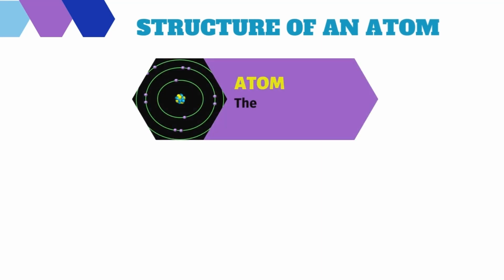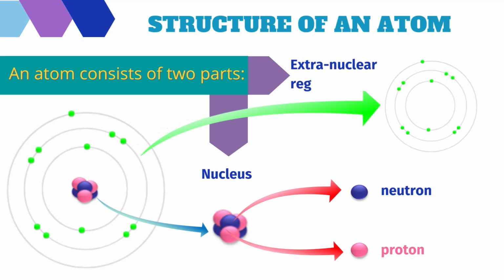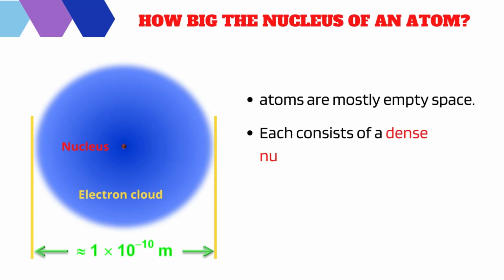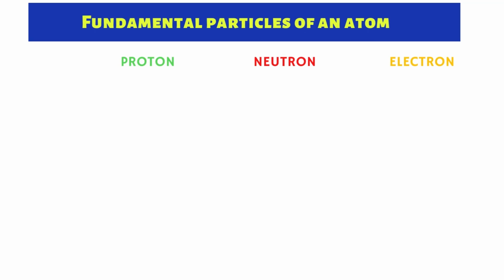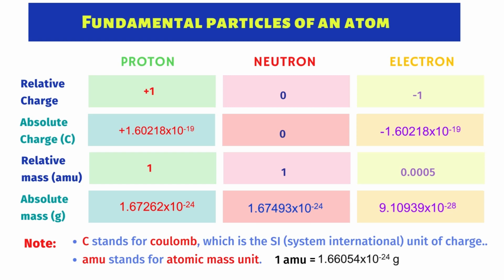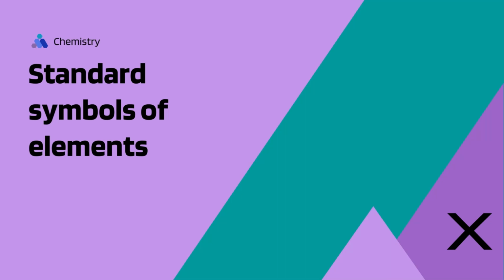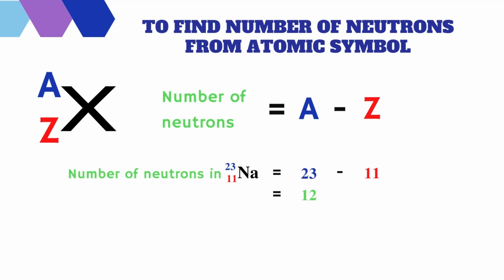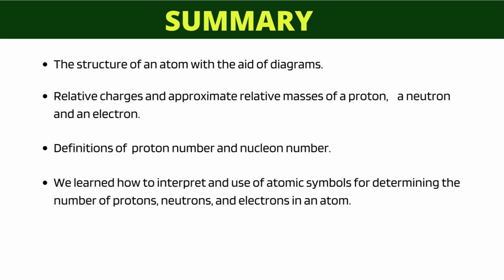Structure of an atom/GCE O-Level/IGCSE/Edexcel/Matric System/AKU-EB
This video is created to illustrate the structure of an atom at basic level for the students of GCE O-Level/IGCSE/Edexcel/Matric System/AKU-EB, and also for the students of education boards of Pakistan, India, Bangladesh, etc. This video will help them to understand the structure of atom with a very good graphic look to grasp their concentration.
Moreover, I have defined and described atomic structure and relevent topics as per the guidance provided by Cambridge Assessment International Examinations.